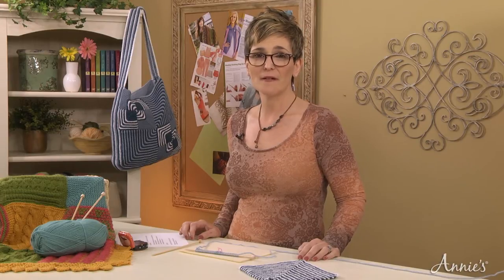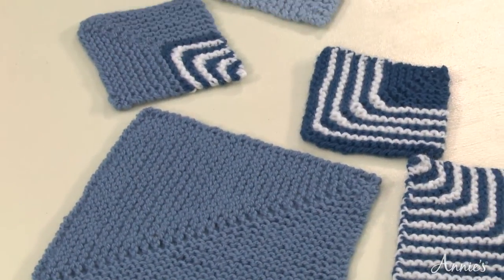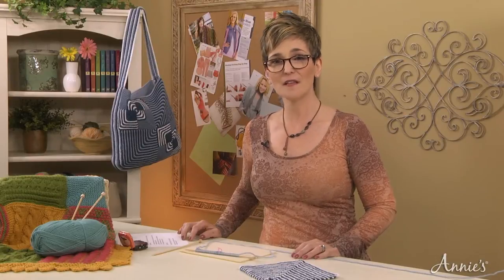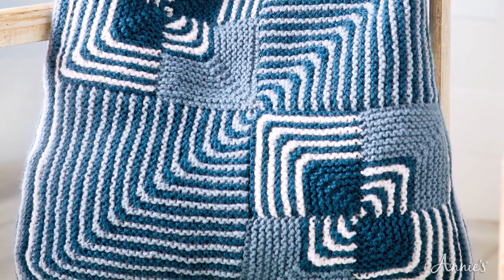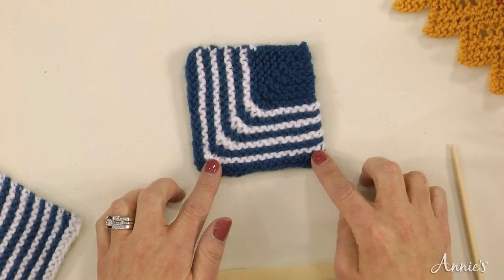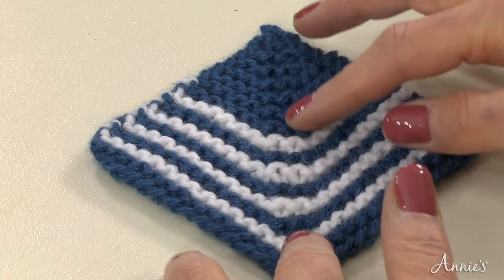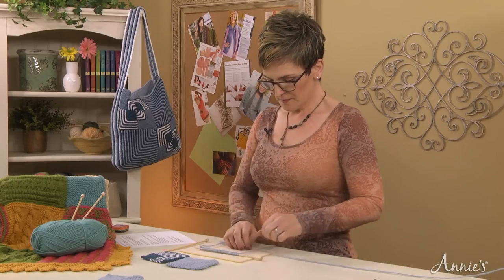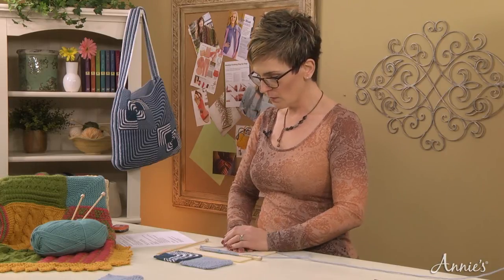Learn How to Knit a Mitered Square with Kara Gott Warner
Creative Knitting executive editor, Kara Gott Warner shows you the basics of Mitered Knitting in this short video excerpt from her online video class Once you understand some basic decreasing methods and can do a little math, you'll be on your way to making mitered squares of any shape and size! To find out how you can enjoy learning new knitting techniques with the Mix & Match Knit Sampler class,